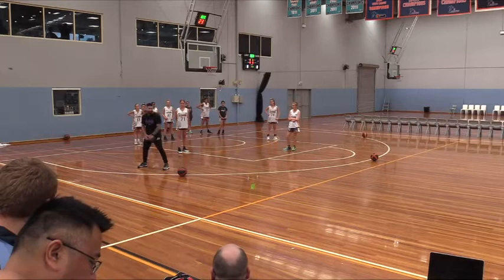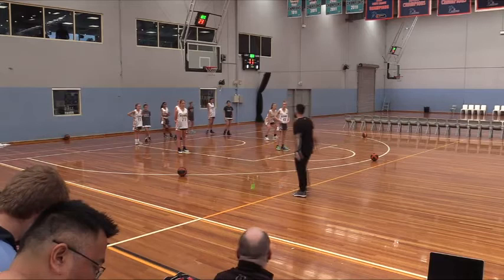Close Out Technique and slide drill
Note different coaches have different philosophies. Here the coach emphasises no middle and close-outs parallel to the sideline. If your team has an athletic advantage

you may rather close out with feet parallel  to the 3 point line. Maybe in a pack-line you may want to move the offence towards where the pack and away from the baseline.

Teaching Points:

- Stay low and take contact in middle of sternum
- Push off with non lead foot